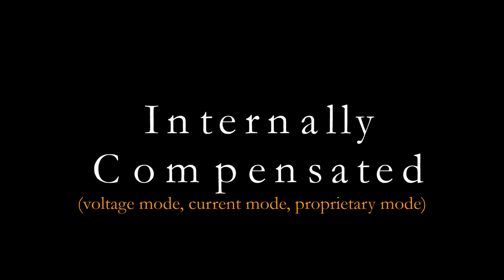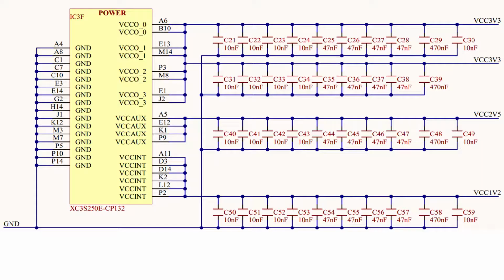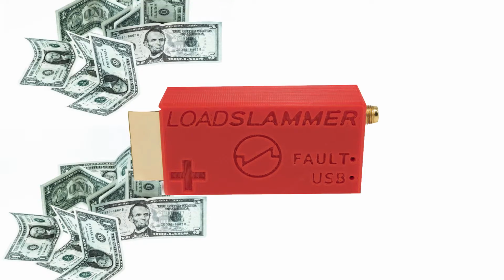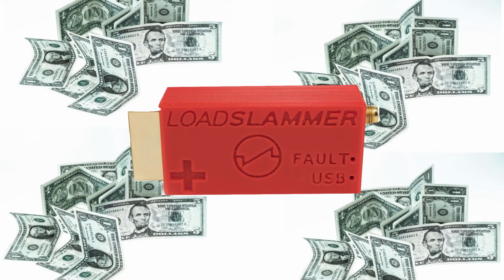Reducing Capacitors With LoadSlammer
Reducing the number or size of capacitors on a DC-to-DC solution can save a substantial amount of money, and the use of a LoadSlammer can help you in that endeavor.

In this video, some of the specifics of testing a regulator in the context of reducing capacitors used is examined.